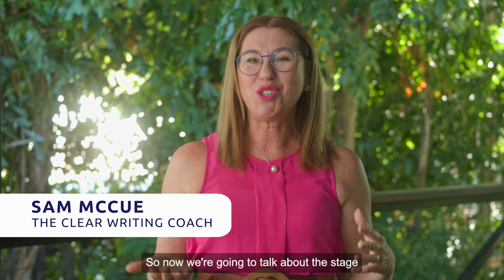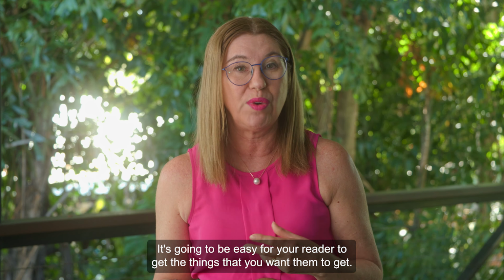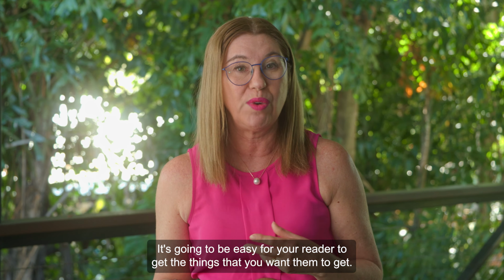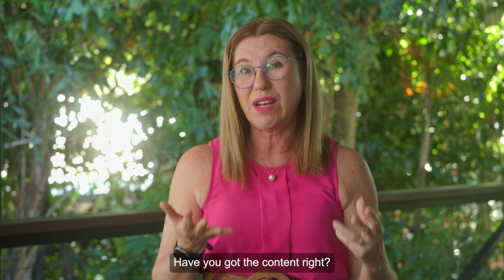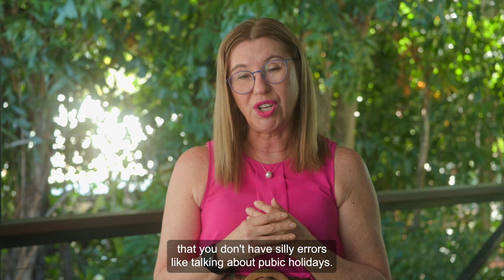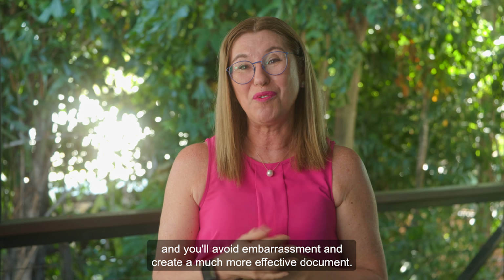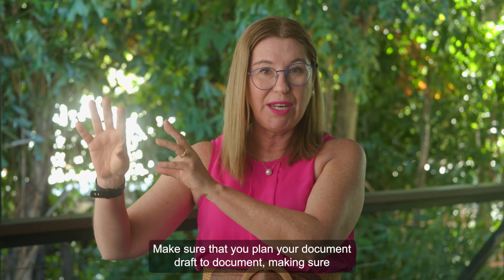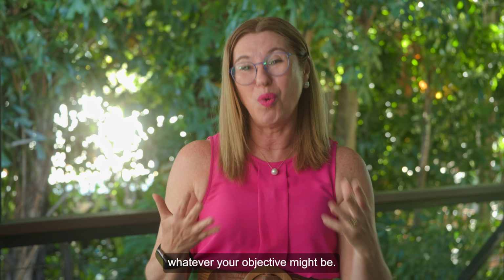Grant Writing - The importance of editing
Sam McCue from The Clear Writing Coach talks about why editing is so important. Sam outlines the 3 stages of editing and why it is important for them to be done separately.